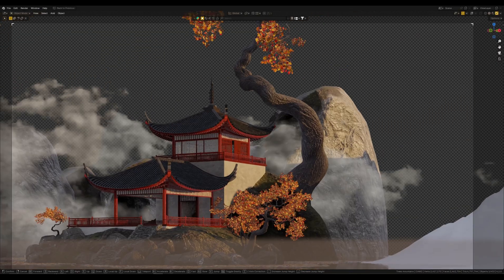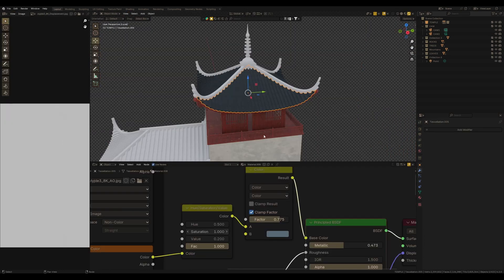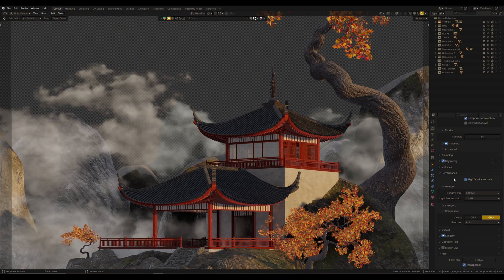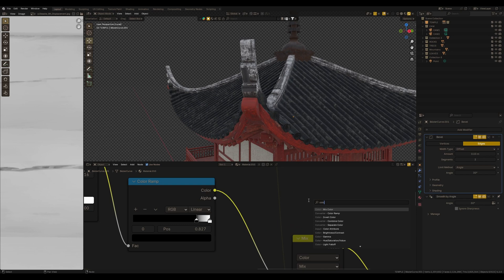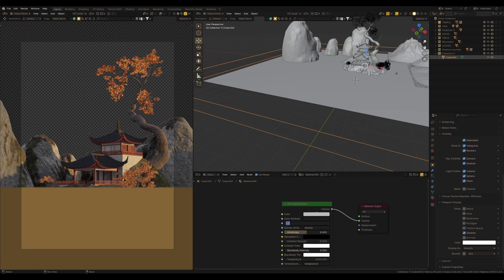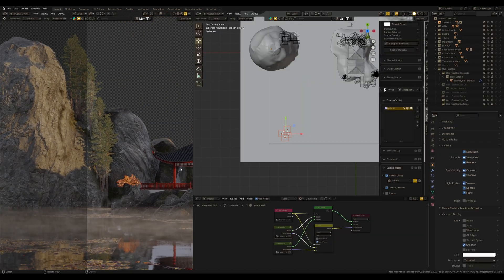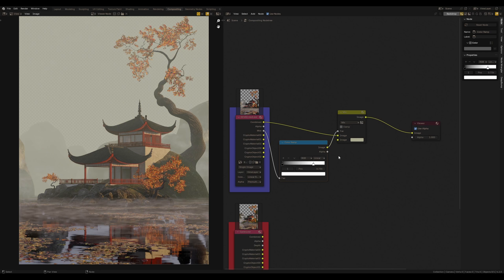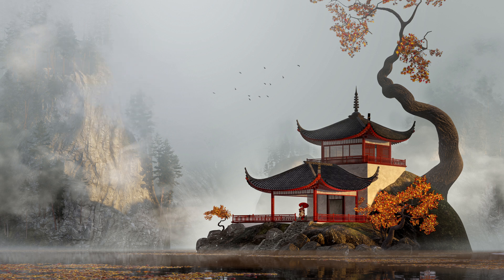Can we use EEVEE NEXT for Landscape in BLENDER?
I made a huge test of EEVEE NEXT in Blender to find the answer is it possible to use Eevee next for landscape or can Eevee next replace the Cycles?

My Gears:
RTX 3060 12 GB
M2 SSD
ViewSonic 32" Monitor
Graphic tablet
Lenovo 16" Laptop